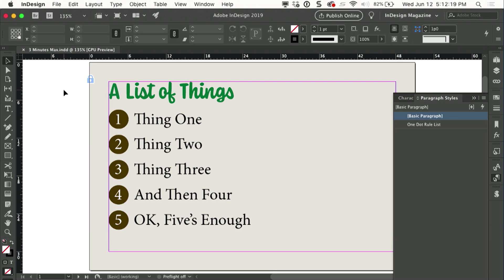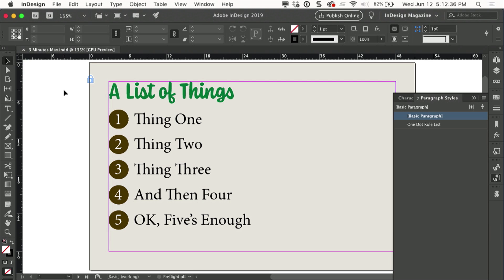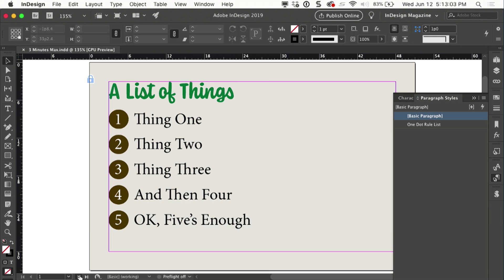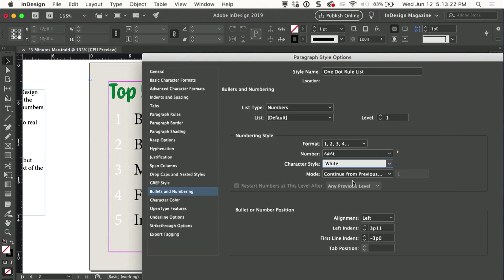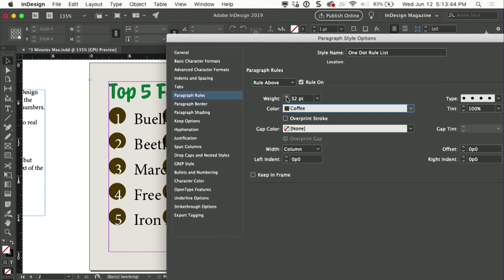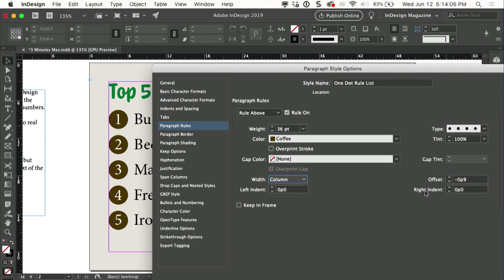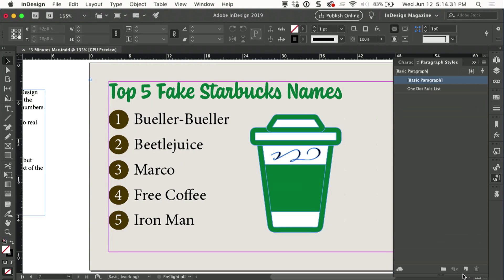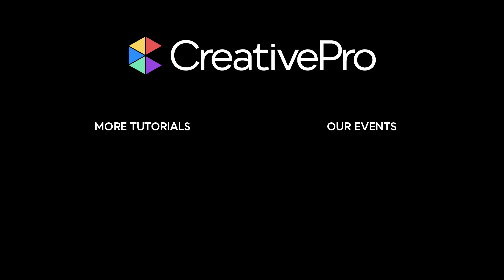InDesign: How to Create Numbers in Circles Within a List (Video Tutorial)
In this Three Minutes Max video, Mike Rankin demos an easy way to put numbers in circles—even inside a numbered list! He uses a carefully crafted paragraph rule and builds that rule into a paragraph style to automate the process.